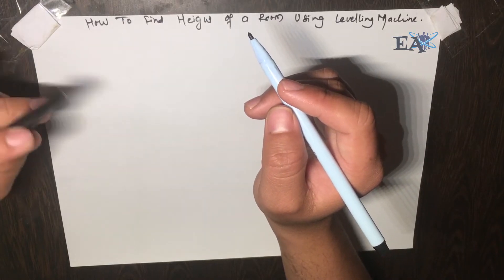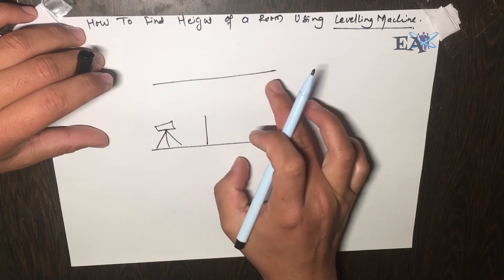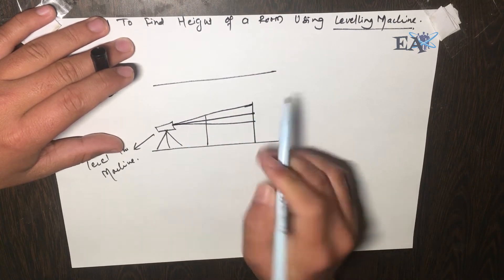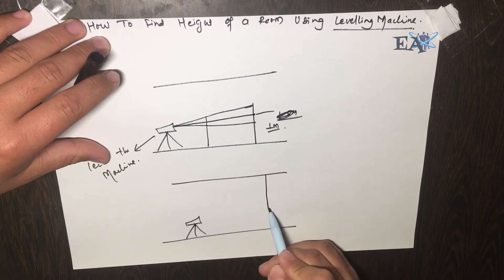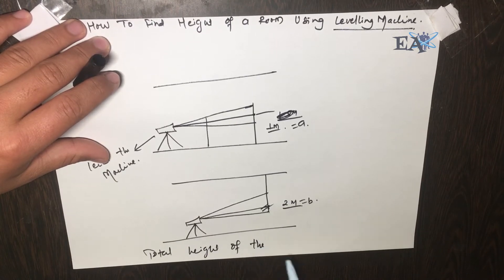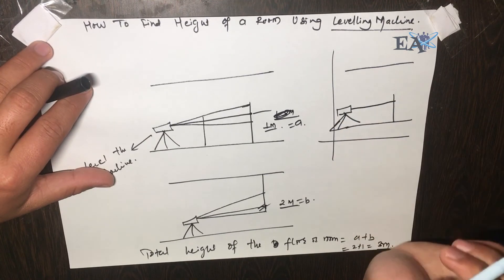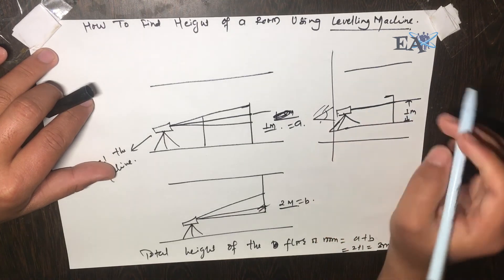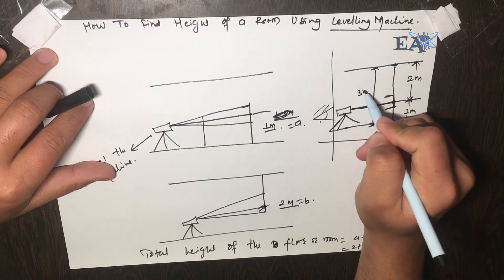How to Find Height of a Room Using a Leveling Machine? Interview Question #11]